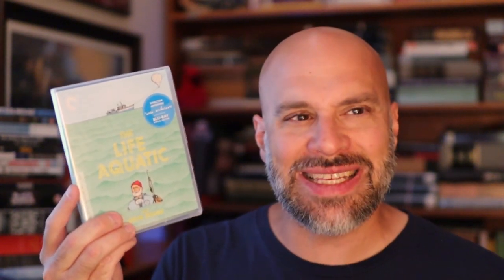What's in the Movie Box? -- Criterion Haul #7